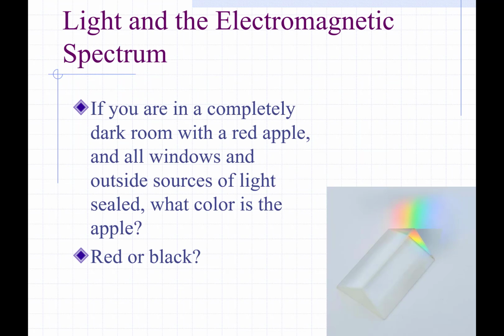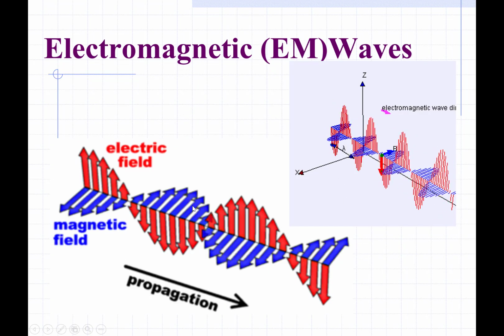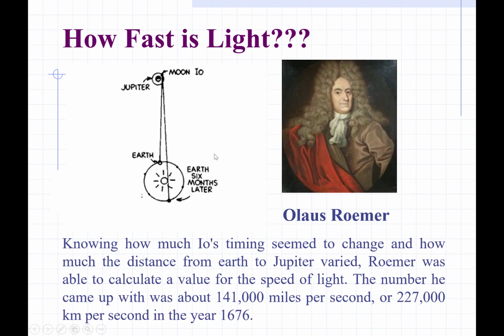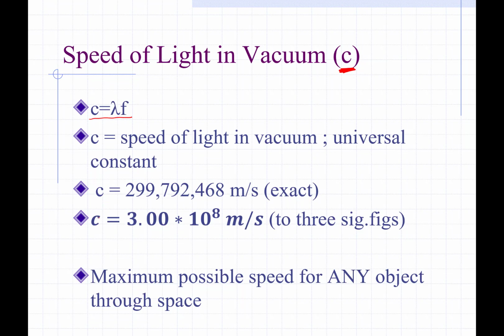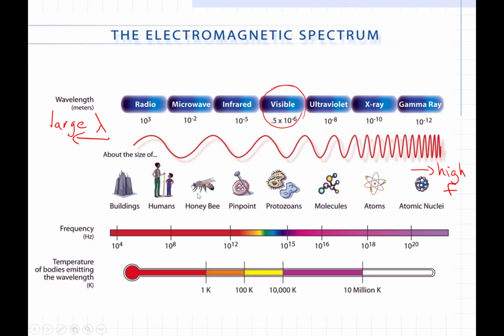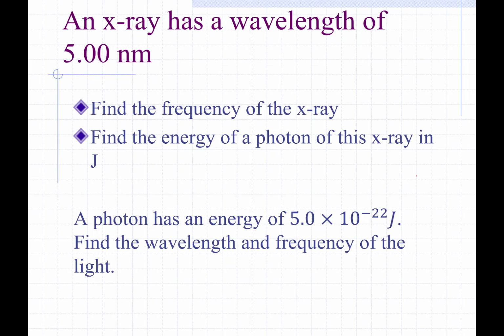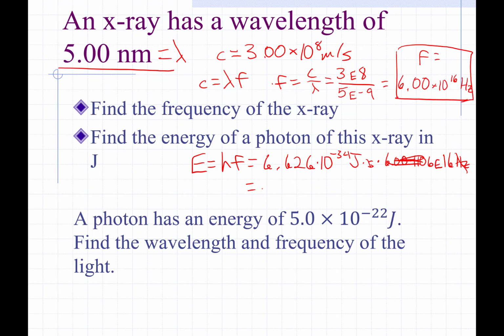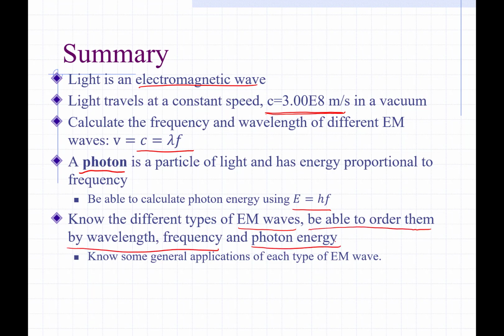Electromagnetic Waves and the Electromagnetic Spectrum; Speed and Energy of Light w/ Problems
Lecture on basic ideas about electromagnetic waves, light, measuring the speed of light, the energy of a photon, and the electromagnetic spectrum.  Two practice problems included.